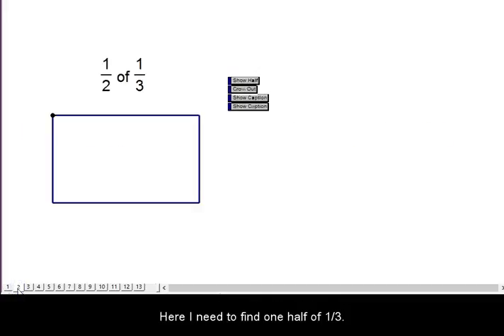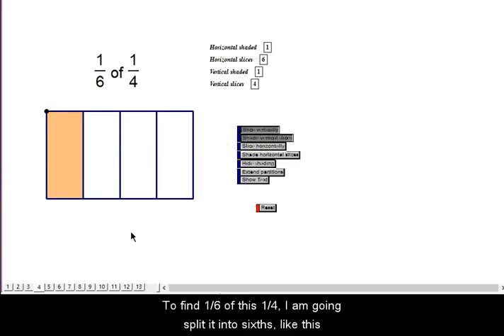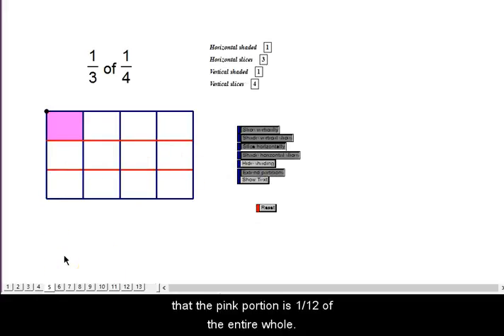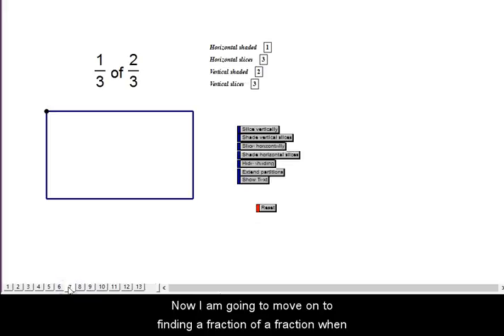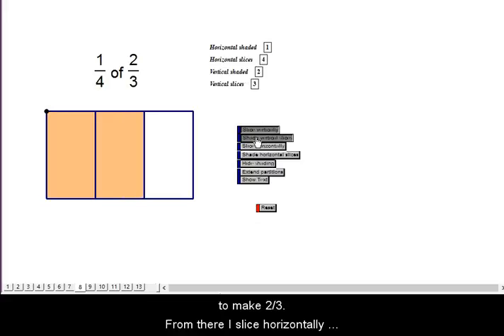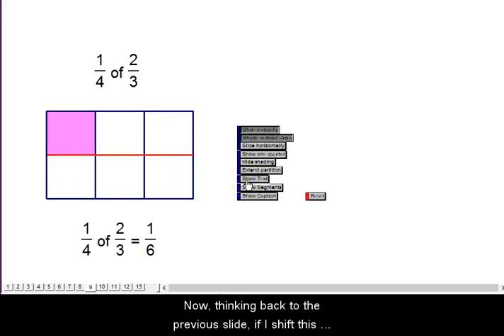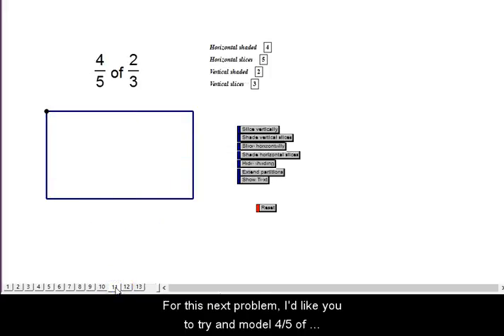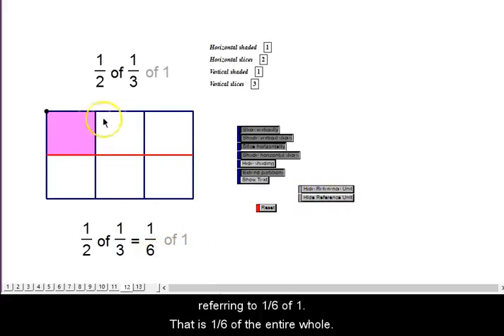Fraction of a fraction